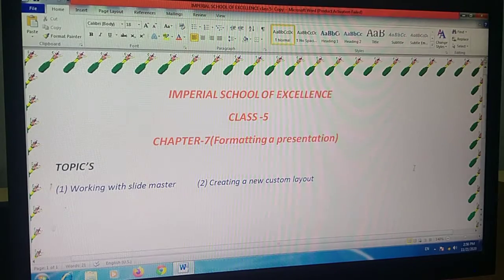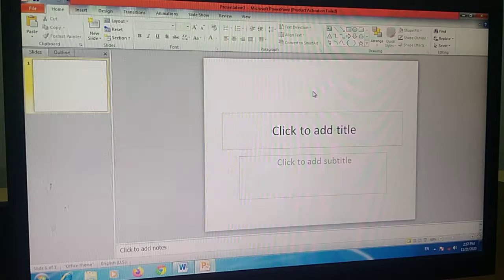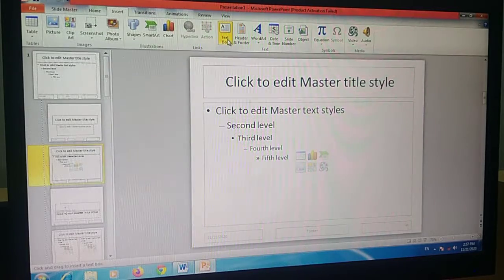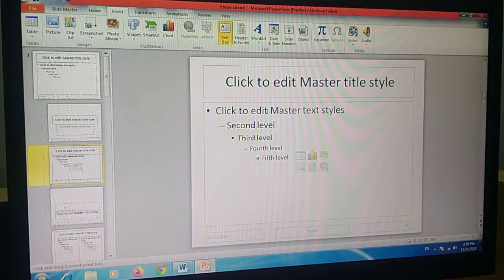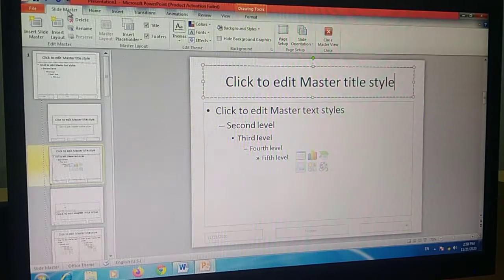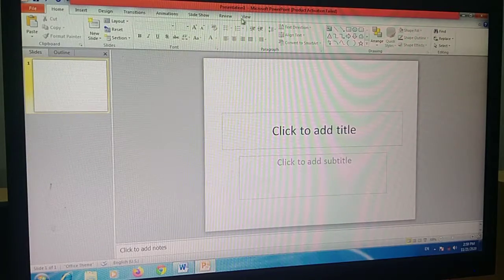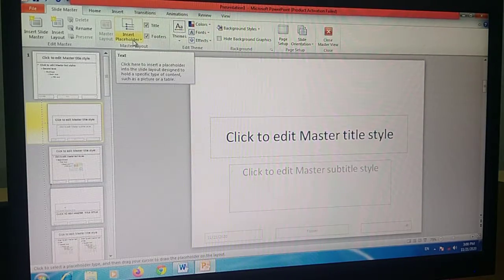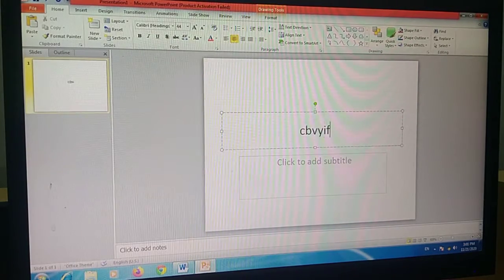November 21, 2020(4)